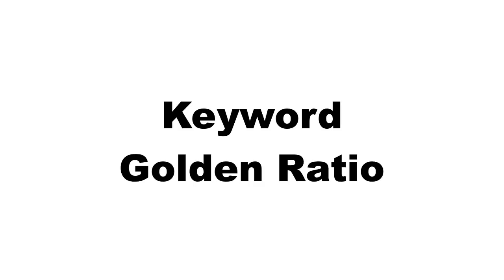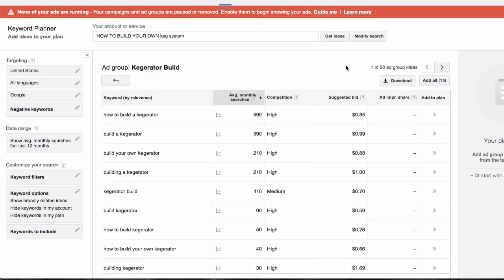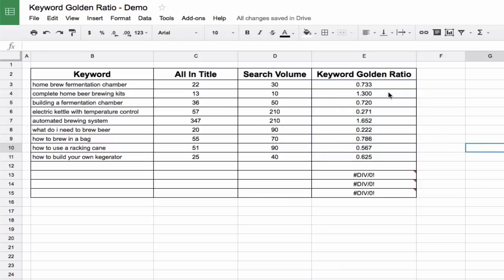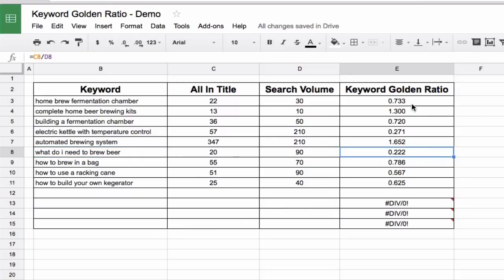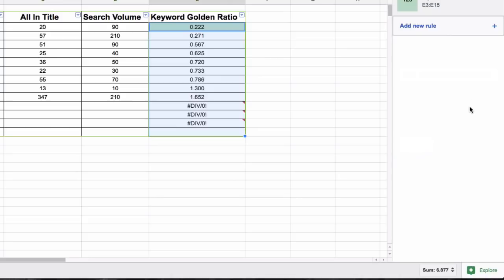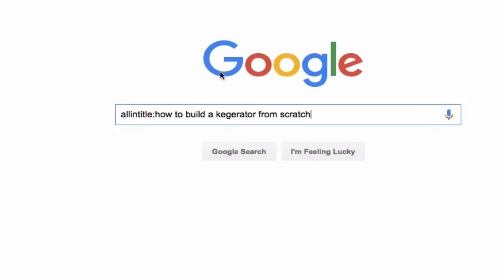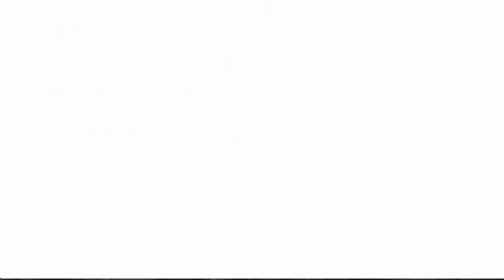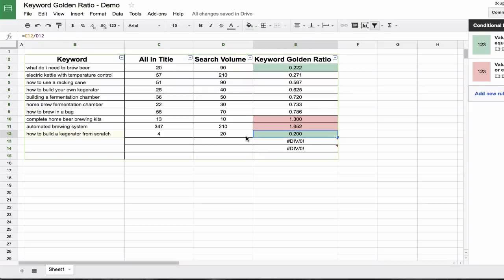KGR: Long Tail KW Research for All Content Sites - Niche, Authority, Affiliate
⚙️   GET THE FREE TEMPLATE
The KEYWORD GOLDEN RATIO is DATA DRIVEN Keyword Research so you can rank in days, not months. I use this method for my niche sites and I'm able to drive free traffic from Google.

👍   Have questions about KGR? FAQs